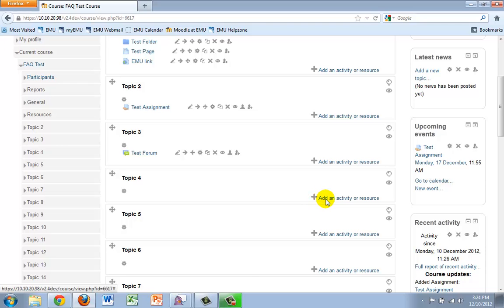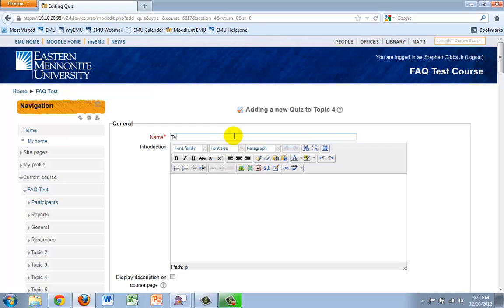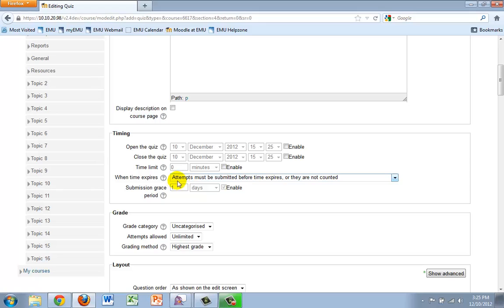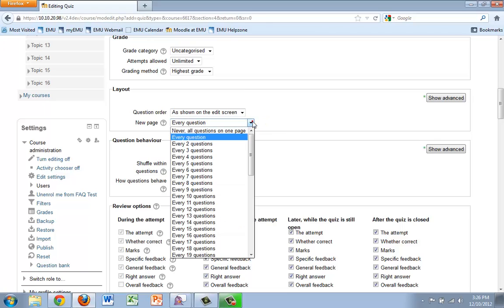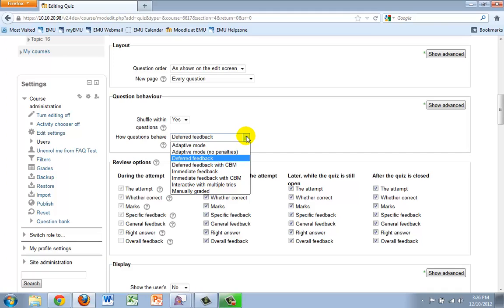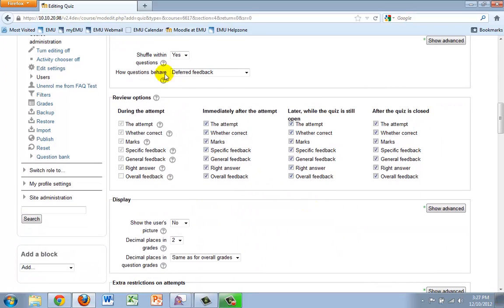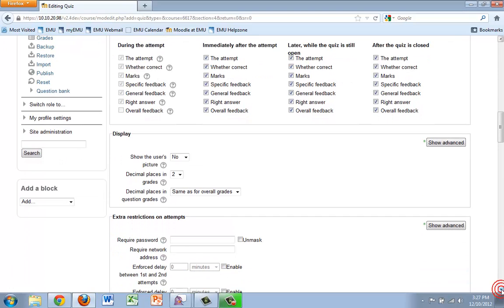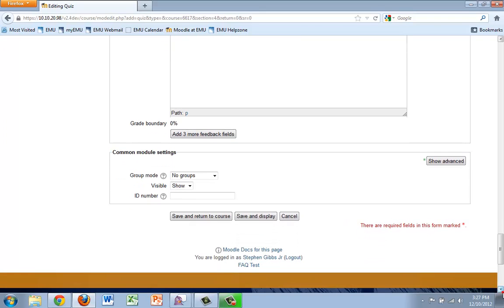Adding a Quiz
Adding a Quiz to your course in Moodle.